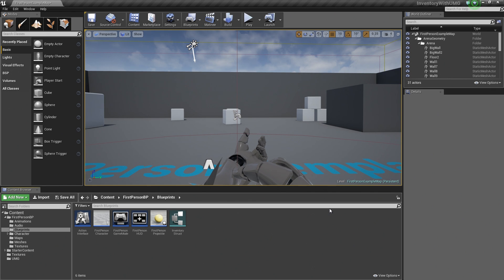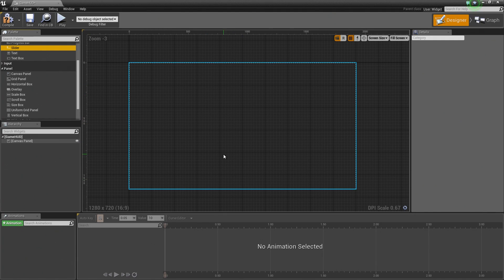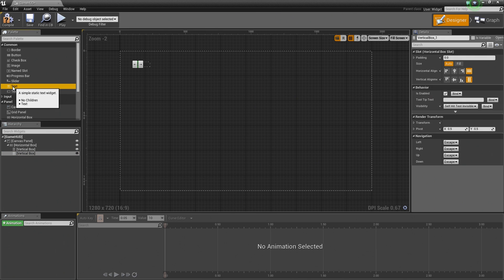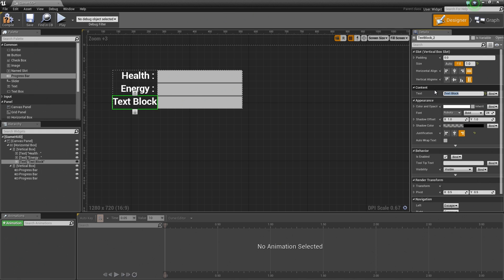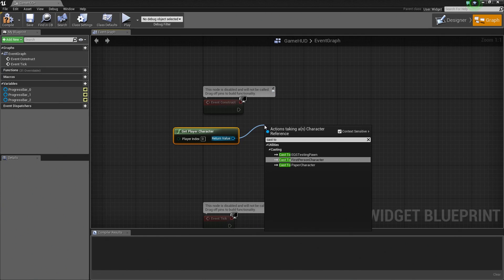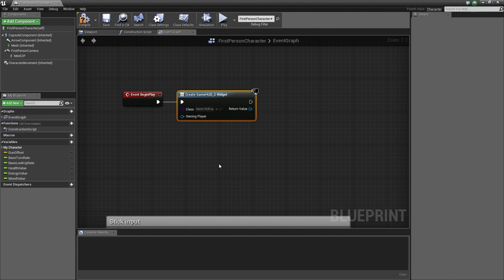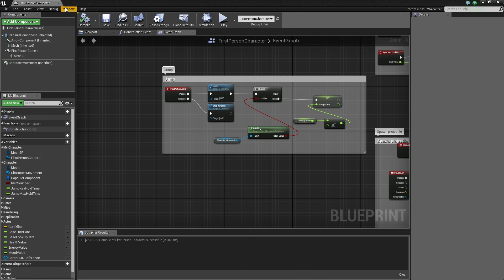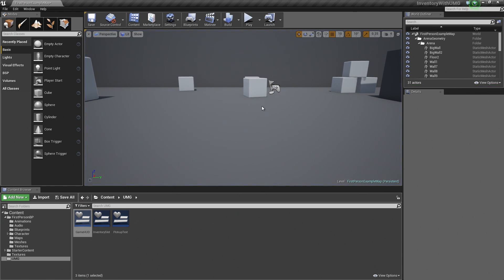UMG UI Inventory: Intro to UMG & Player Condition Setup | 03 | v4.8 Tutorial Series | Unreal Engine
In this video we get an introduction to and tour of Unreal Motion Graphics (UMG), which is the visual UI Designer inside Unreal Engine 4. After the introduction, we begin working inside UMG to display the player’s conditional states through our game HUD. By the end of this video, the Health, Energy and Mood of our player character will be displayed on screen and can be affected through gameplay.